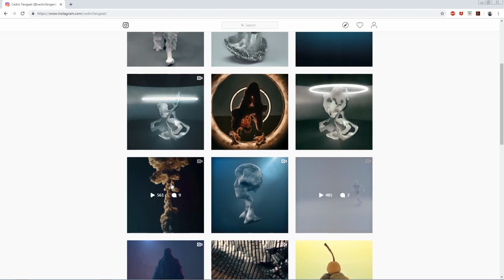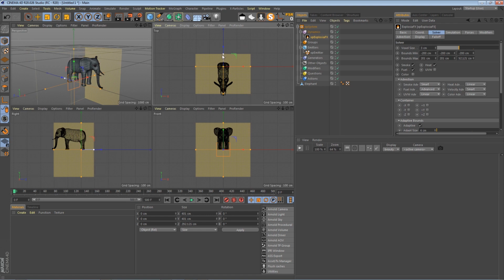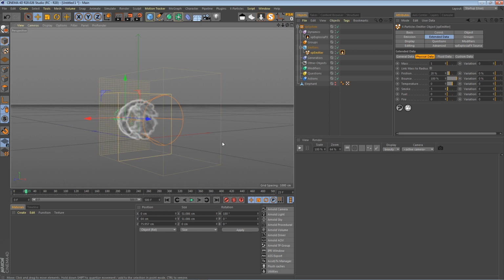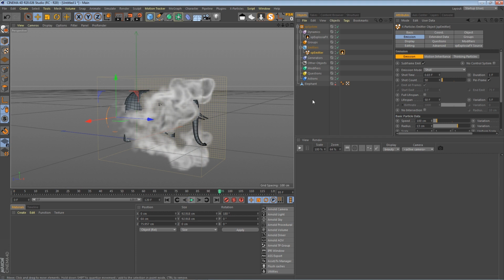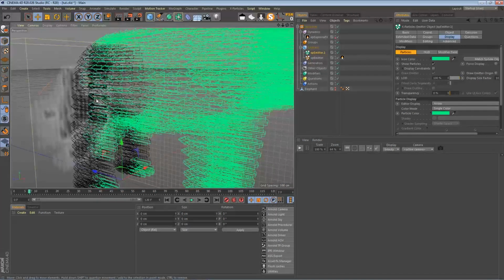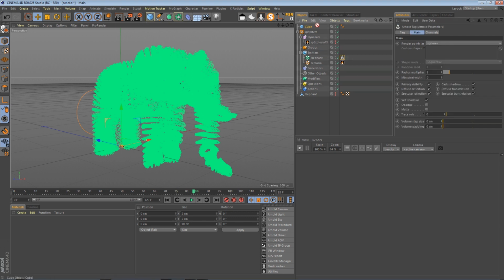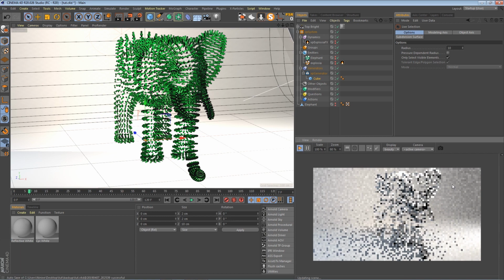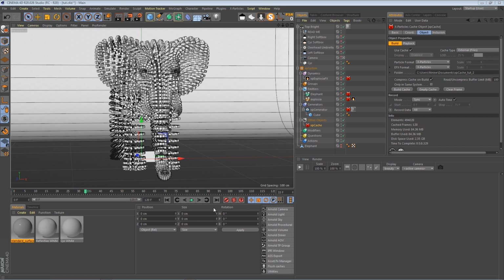Elephant - Surface Advection Xparticles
How to generate geometry being affected by an explosion in C4D using Xparticles.